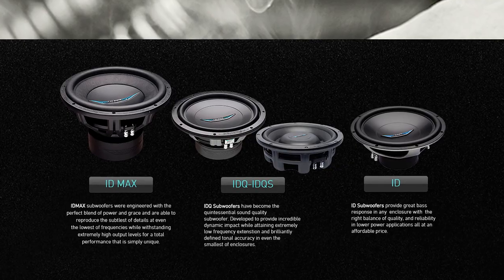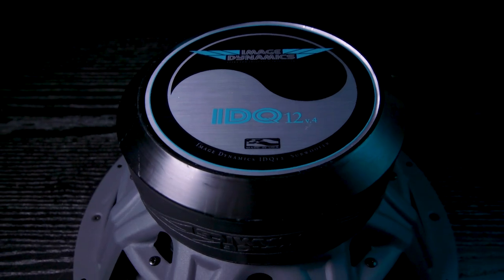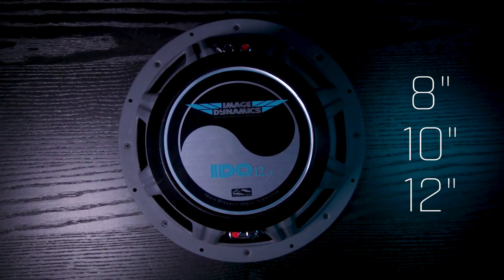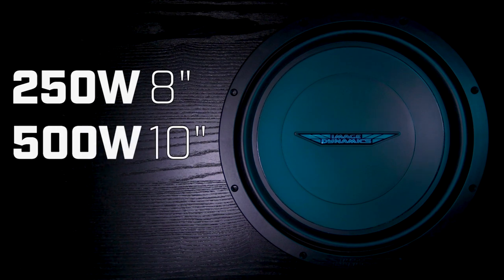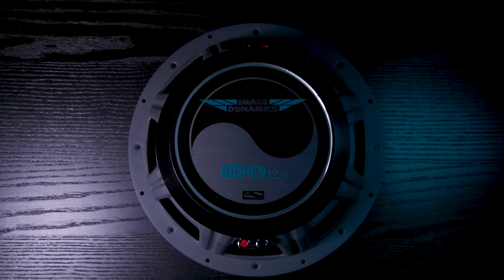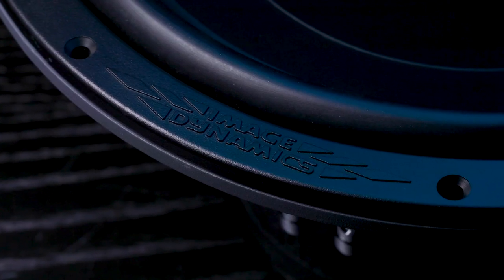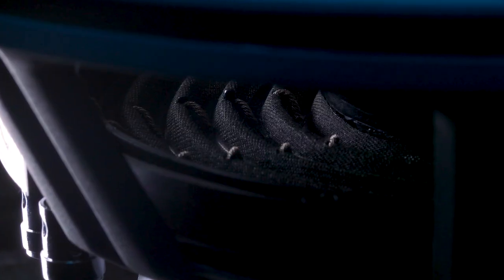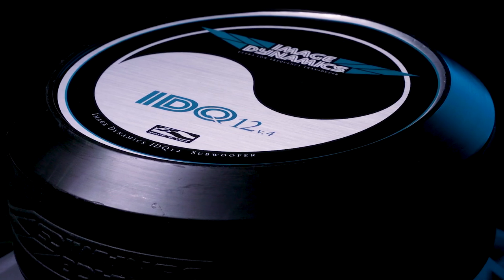Image Dynamics IDQ Subwoofers - Bass-Heads Only!!!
In response to our haters that say we only review Kicker and Rockford subs, check out these beasts, the Image Dynamics IDQ Subwoofers